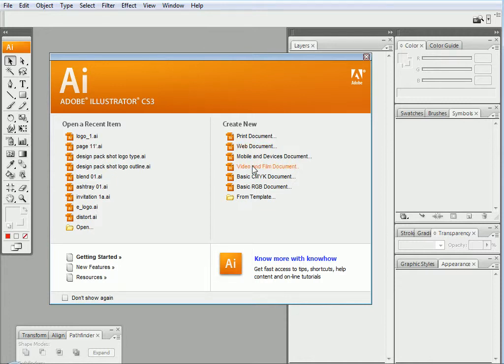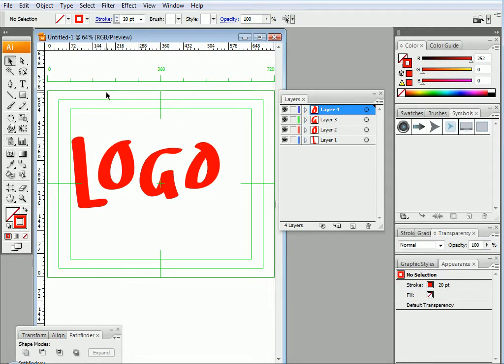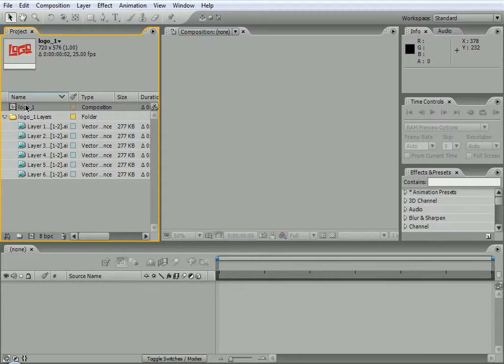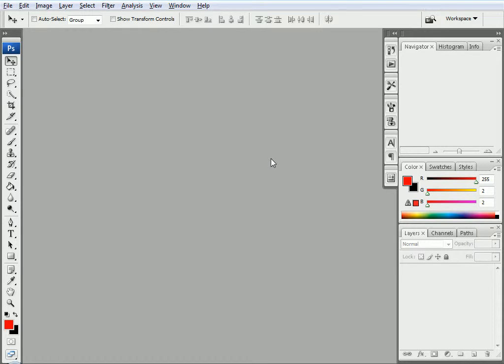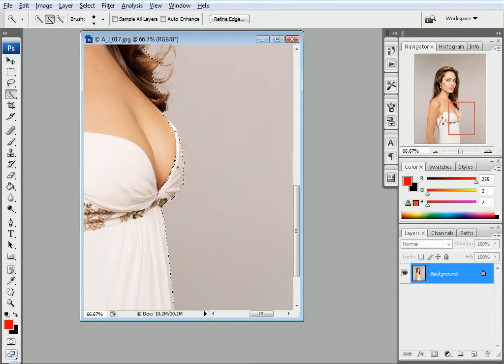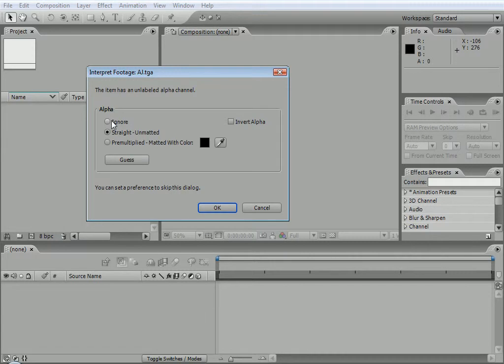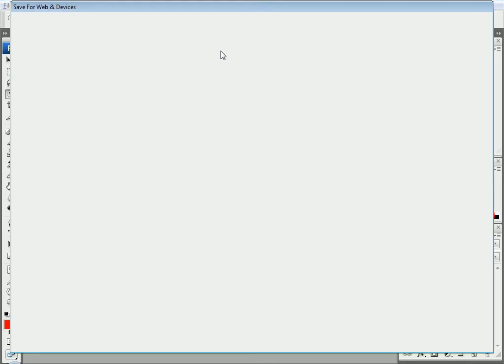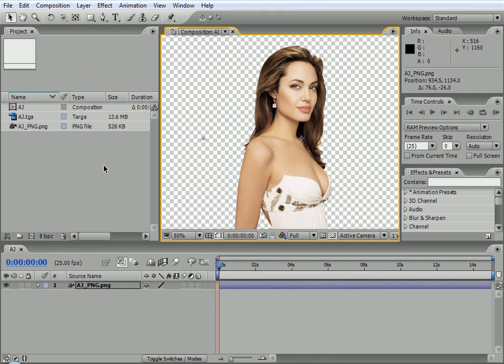Part 10 Create Alpha channel using photoshop or illustrator | Beginners for After Effects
Create graphics in Illustrator and have the graphics animated separately as individual layer in After Effects. The individual object should be placed on layer layers and not group.
we create a file new in illustrator
File new as Video and film Document.
the lines called safe frames and keep the element in the inner one.
Create new layers on illustrator- file save as .ai
in After effects you have to import as composition.
we need to make something in transparency by alfa channel technique or transparency technique.
Now we open an image in Photoshop and remove the background , create alpha channel and save a targa save 32 bits/pixel
open the file as interpret footage and alpha we use Straight - Unmatted ( the defauls)
the other way in photoshop we delete the background without need alpha channel and save as png, file save for web 24 bits and save as .png.
open in After Effects and see the photo without background